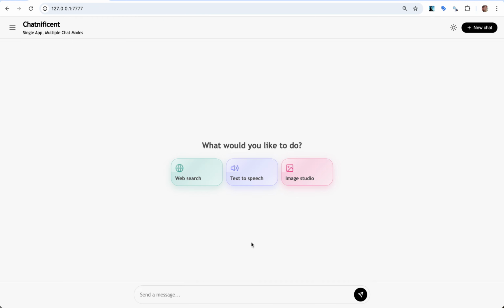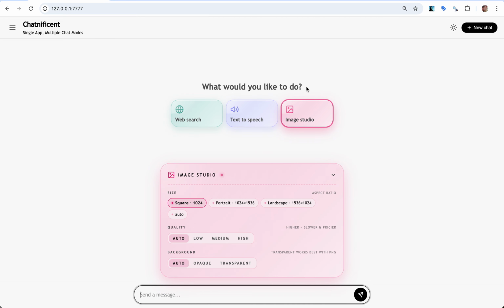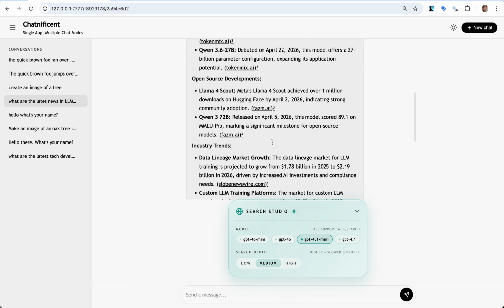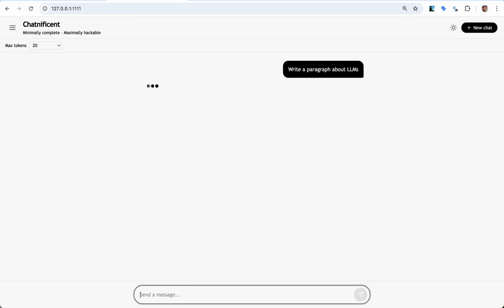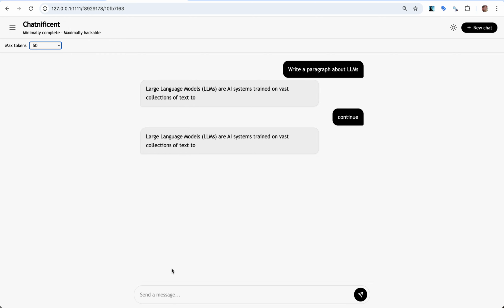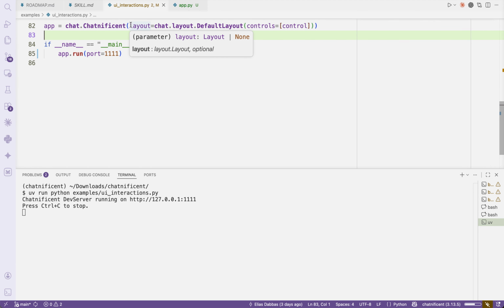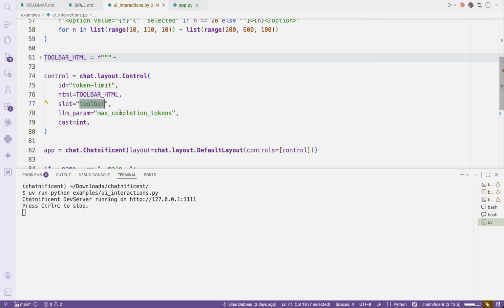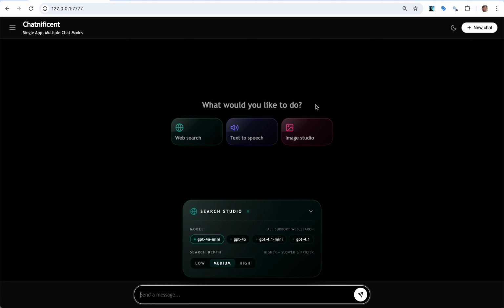How to create an AI chat app with multiple chat modes; text, web search, text-to-speech & images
New Chatnificent release enabling custom controls and branding

- Create any control you want to affect the behavior of the LLM response (dropdown to set the file format, selectors for image format, max tokens, anything)
- Easily customize your brand, slogan, welcome message, logo, favicon, by simply declaring them
- This video shows two examples:

1. Minimally complete: A simple dropdown that sets the max_completion_tokens parameter, and limits all responses to the selected value. This is to show how it works.

2. Maximally hackable: A single app with four different chat modes, each with its own rules, special formatting and chat rules

🔵 Normal chat
🔵 Text to speech studio: Send text and generate speech, customized by all avaialable API controls
🔵 Image studio: To create images, also with special options for size, orientation, format, etc.
🔵 Web search: Search the web to answer the prompt, using special settings, and format the response with the sources linked at the bottom.